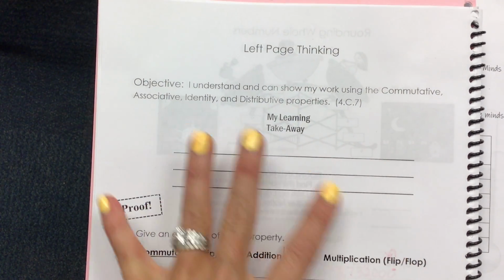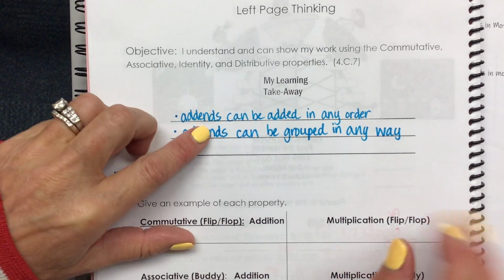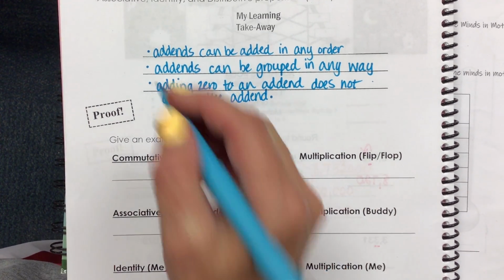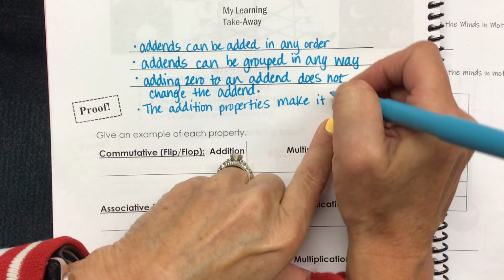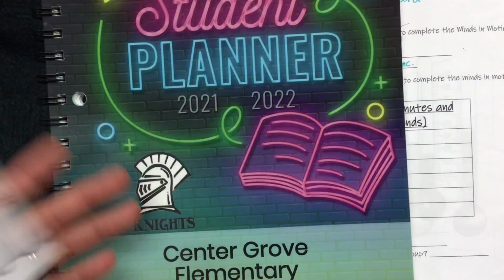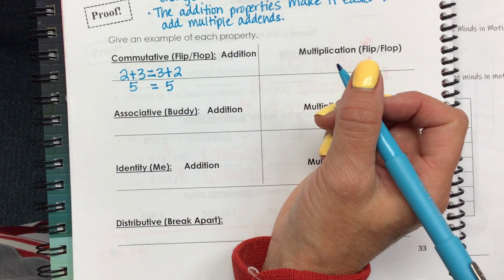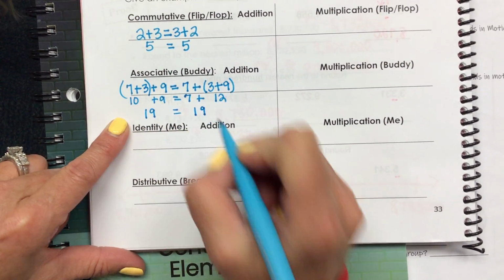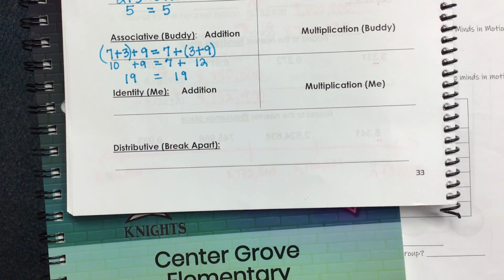Math Journal 33